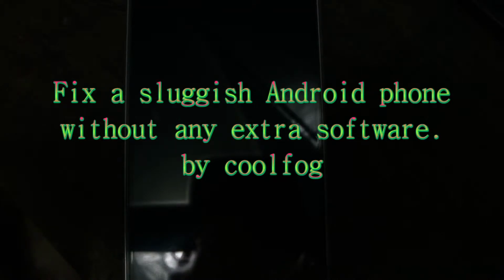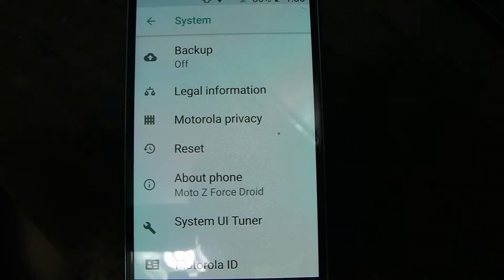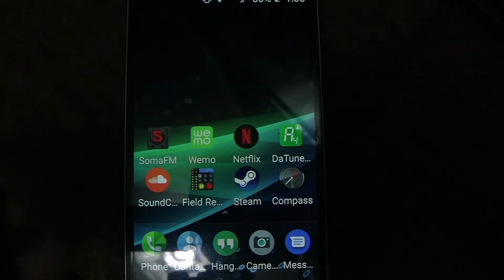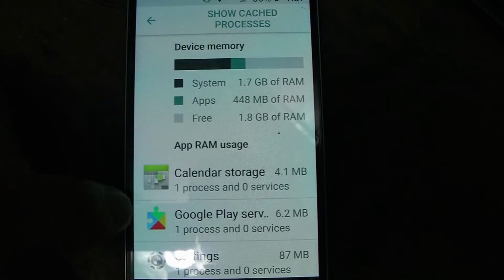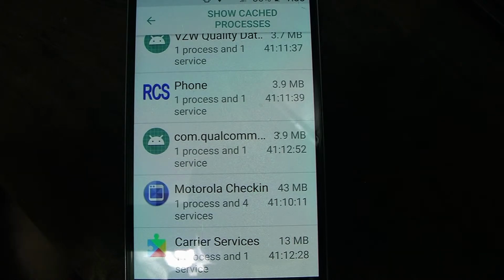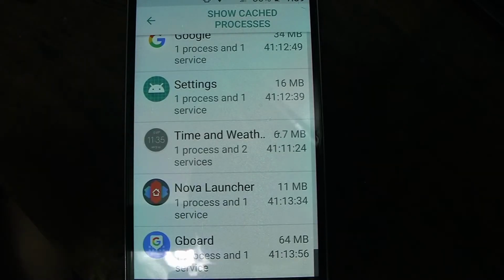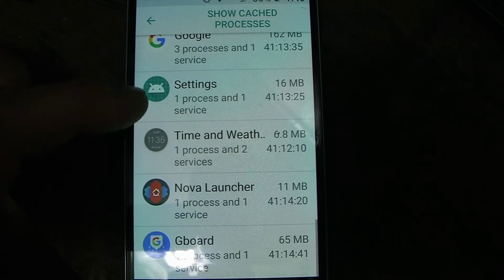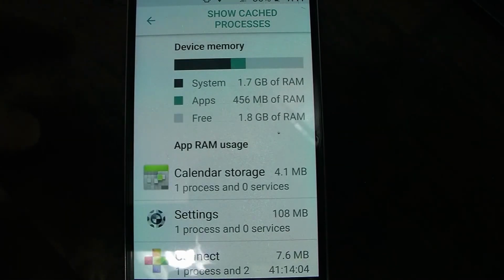Fix your sluggish Android phone without any software.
This is how to fix a sluggish Android phone using the Developer Tools on your phone. Find out what is slowing the phone down.